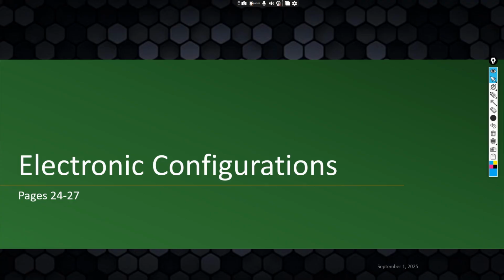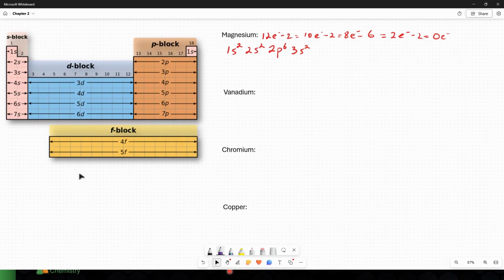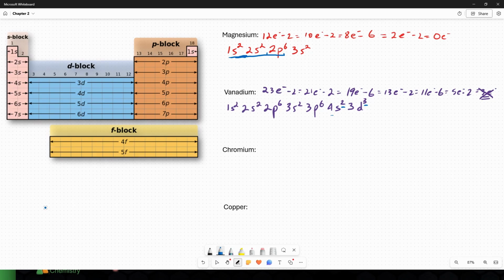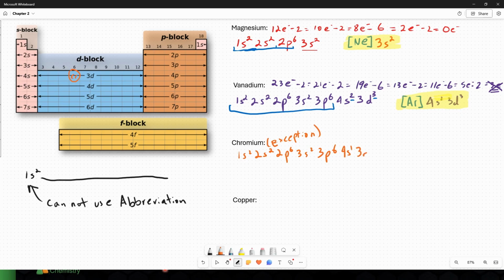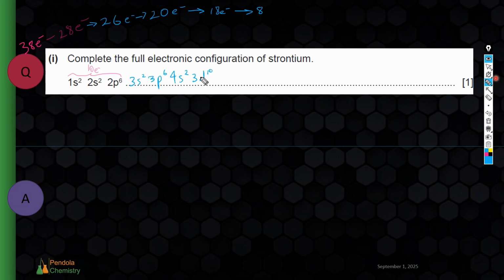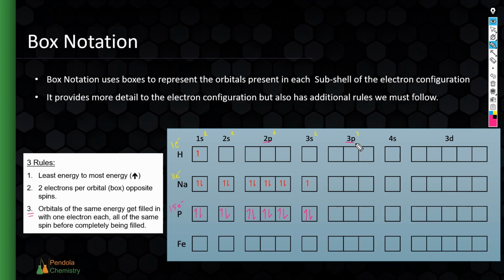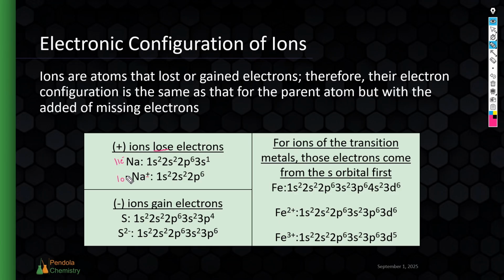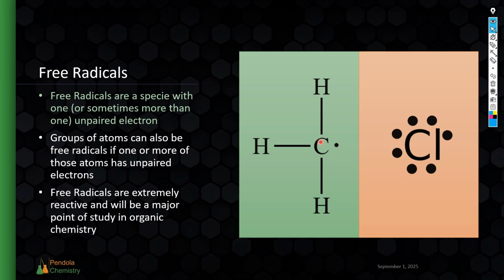AICE Chemistry | Chapter 2.4: Electronic Configurations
This lecture covers Section 2.4: Electronic Configurations, from Chapter 2: Electrons in Atoms. We'll learn how to map out the location of every electron in an atom, a fundamental skill for predicting chemical behavior.

In this video, we will cover:

•How to write detailed electronic configurations for atoms using s, p, and d notation.

•The order of filling sub-shells and why the 4s sub-shell fills before the 3d.

•Using the 'noble gas core' for a convenient shorthand notation.

•How to represent orbitals and electron spin using 'electrons in boxes' diagrams.

•Deducing the electronic configuration for ions by adding or removing electrons.

•How electronic configurations relate to the s, p, and d blocks of the Periodic Table.

This video is designed to align with the Cambridge AICE Chemistry (9701) curriculum and is based on the official course textbook and lecture materials. Whether you're just starting your A-Level journey or need a quick review, this lesson is essential for accurately describing atomic structure.